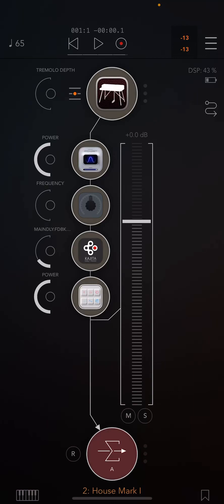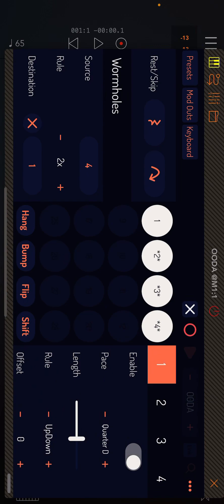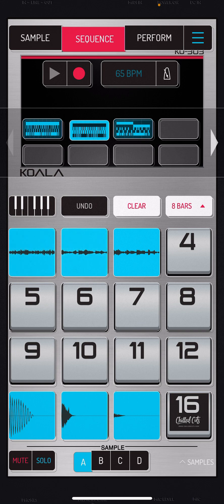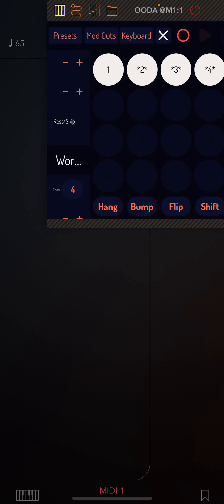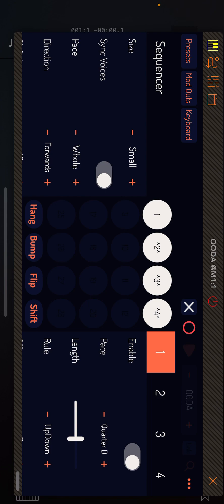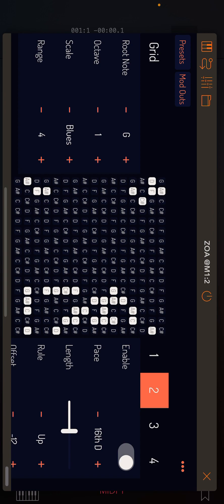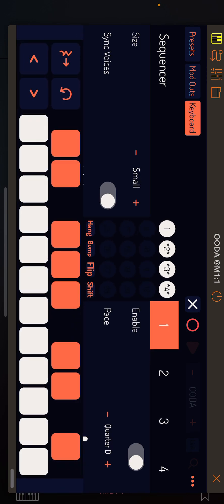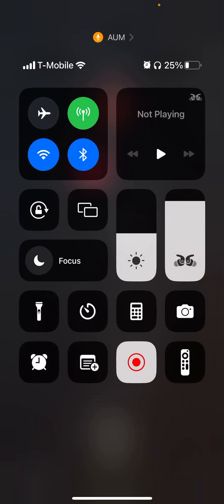IPhone Koala, AUM, House Mark 1, OODA and Zoa exploring. Just a ton of fun!